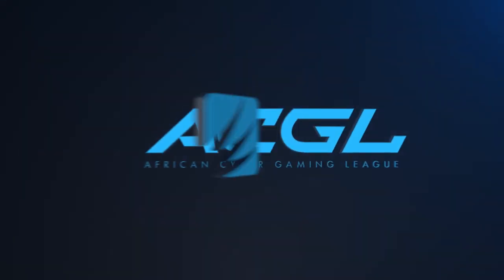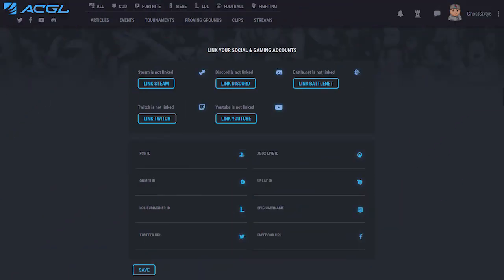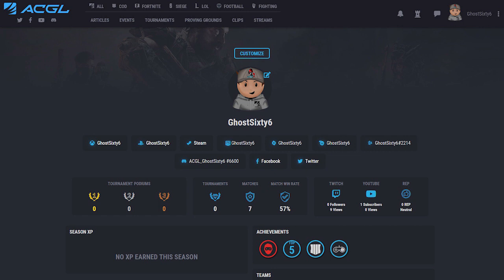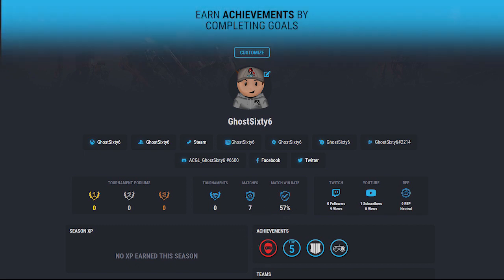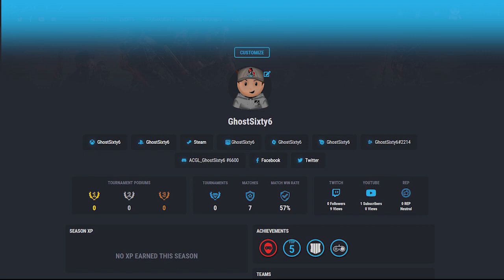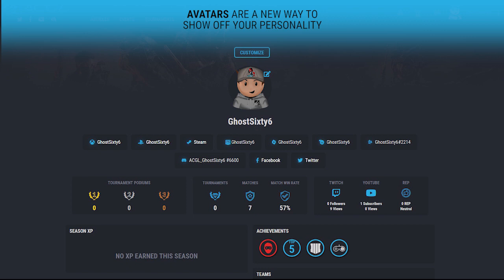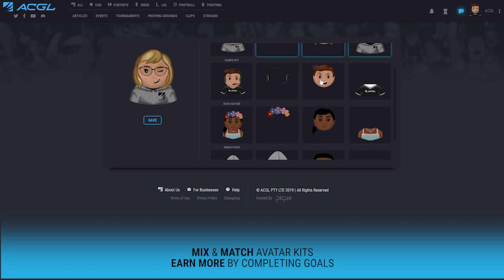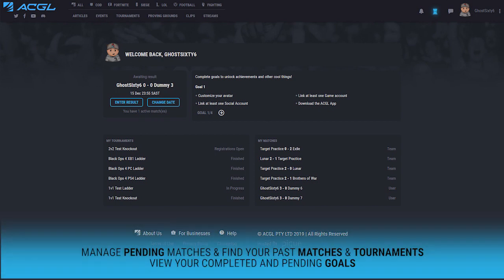ACGL 2019 Site Guide | Users, Teams & Tournaments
In this ACGL  video tutorial we show you how to:

1 - Register,
2 - Link your social accounts
3 - View your achievements & Reputation
4 - Update your avatar
5- View your Dashboard (Matches, Tournament & Goals)